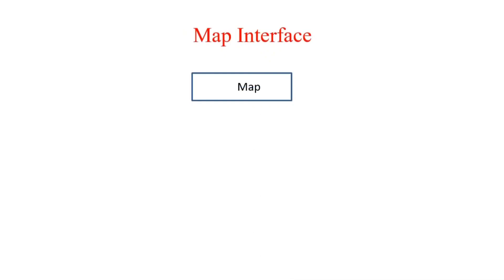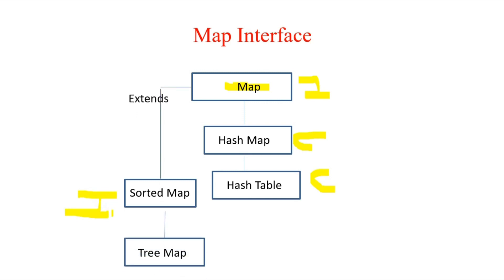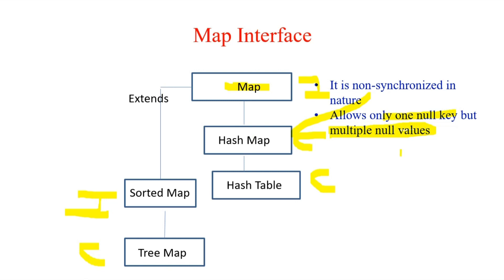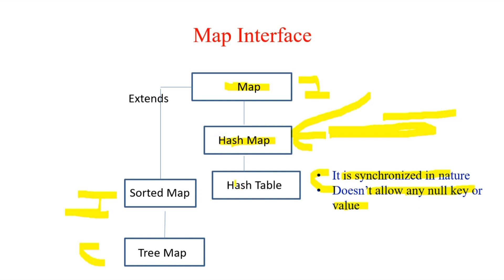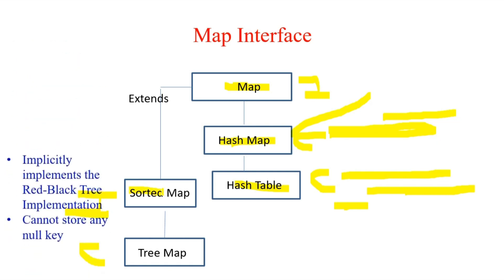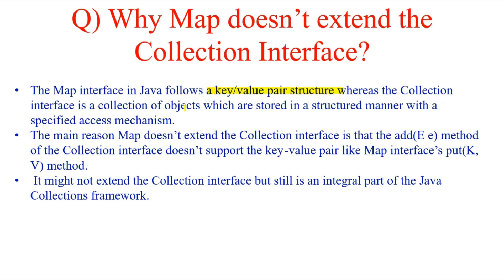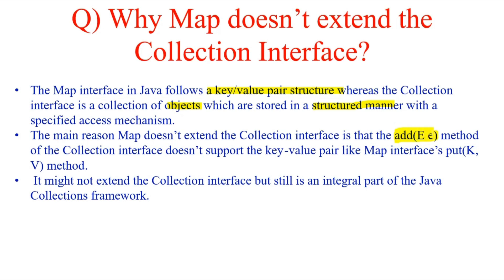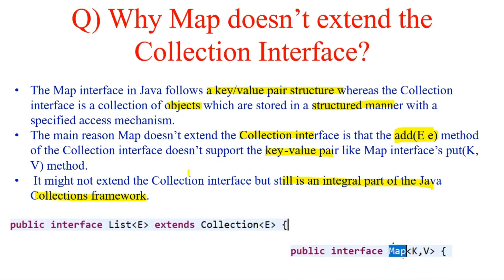Map Interface in Collection | Collection framework Interview Questions and Answers | Code Decode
What is Map Interface in Collection Framework Interview Questions and Answers in Code Decode